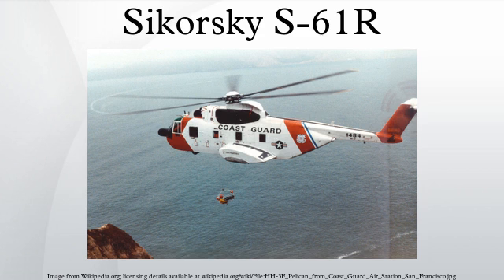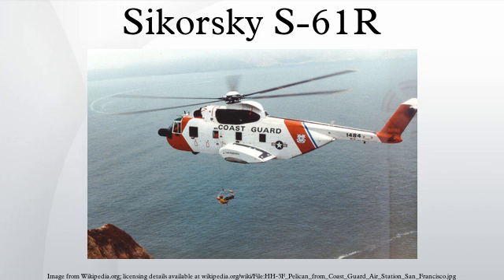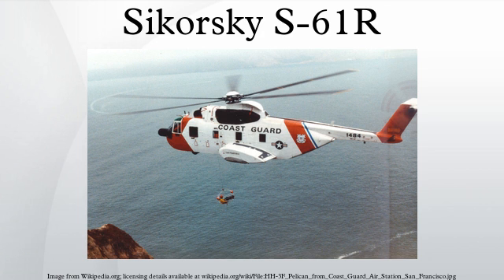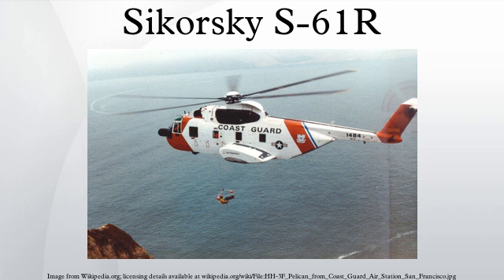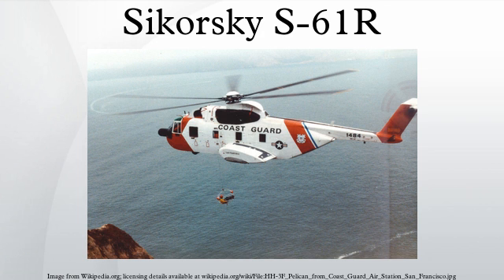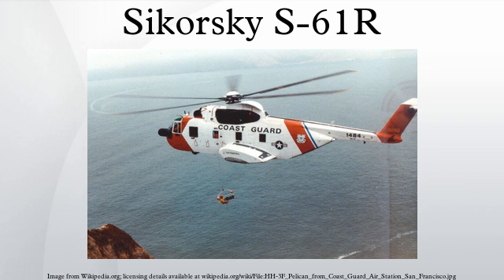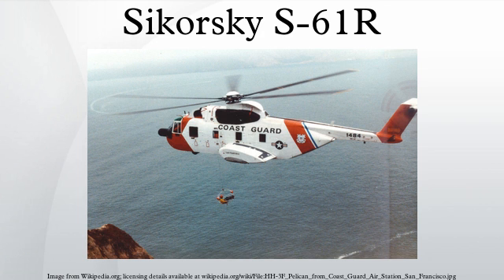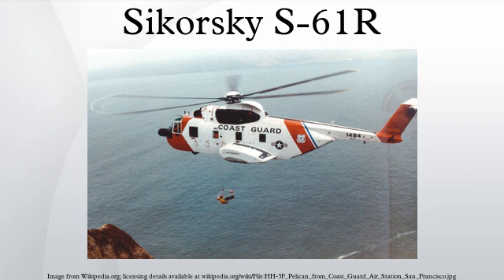Sikorsky S-61R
The Sikorsky S-61R is a twin-engine helicopter used in transport or search and rescue roles. A developed version of the S-61/SH-3 Sea King, the S-61R was also built under license by Agusta as the AS-61R. The S-61R served in the United States Air Force as the CH-3C/E Sea King and the HH-3E Jolly Green Giant, and with the United States Coast Guard as the HH-3F "Pelican".